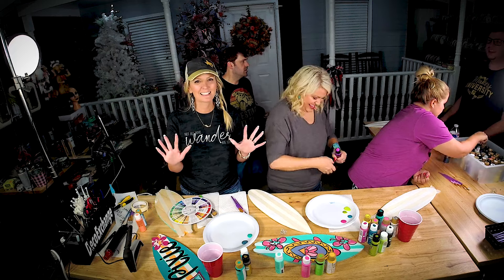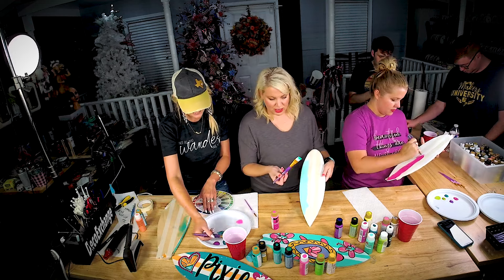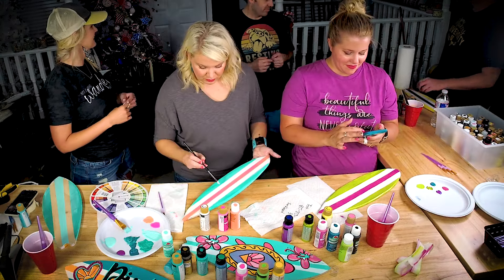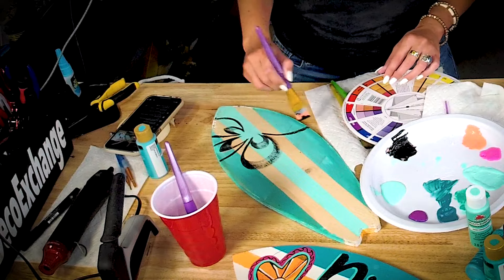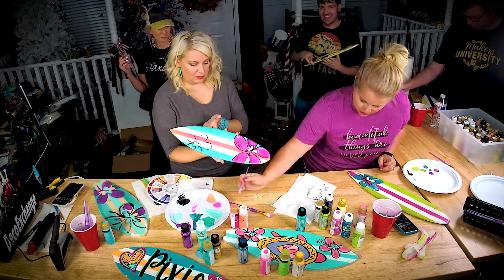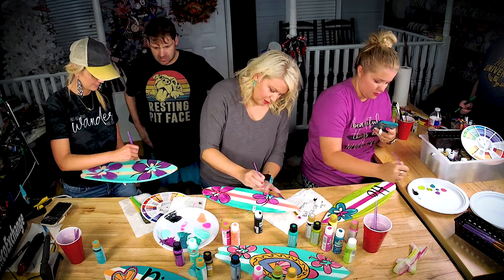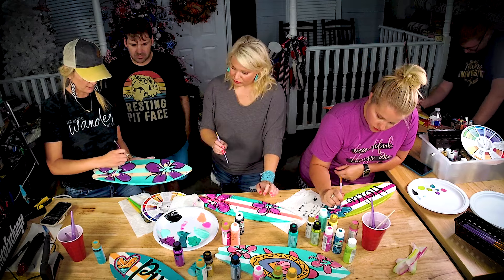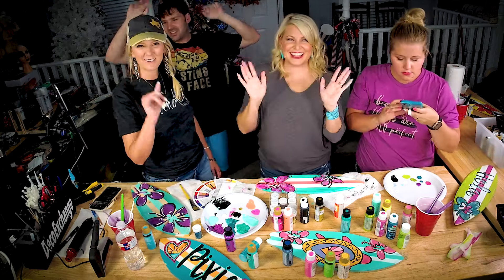How to Paint Surfboard Signs For A Wreath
0:00 - Introduction
0:50 - Choosing The First Color
2:07 - Picking The Middle Color
3:37 - Outlining Design Art
5:30 - Putting Colors to the Design
7:37 - Adding Highlights to the Design
9:54 - Finished Sign

Get ready for a unique twist on your Halloween wreath decor!

In this special tutorial, one of our talented business students shares her method for making decorative surfboards perfect for wreath centers. Join Damon as he incorporates one of these surfboards into a spooky and fun Halloween wreath.

This creative idea is not only perfect for Halloween but can also be adapted for various seasonal themes with a bit of customization. You'll learn how to create your own surfboard wreath centers using easy-to-follow steps and customize your surfboards for different holidays and events.

These surfboard wreath centers add a playful and unique touch to your wreath designs, making them stand out.

Check it out and start creating your own surfboard wreath centers today!

➤You’ll love this video if you’re looking for:
How to paint surfboard signs
surfboard wreath ideas